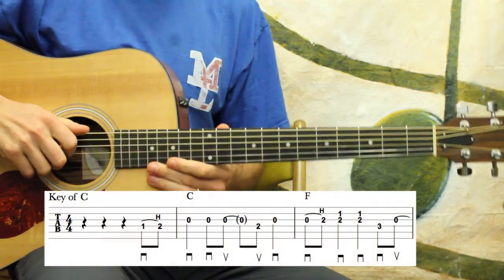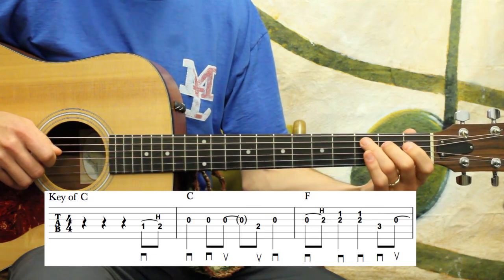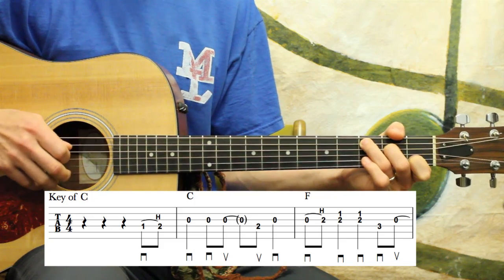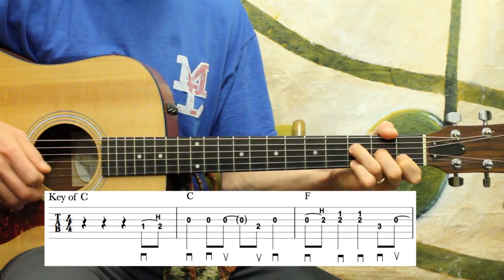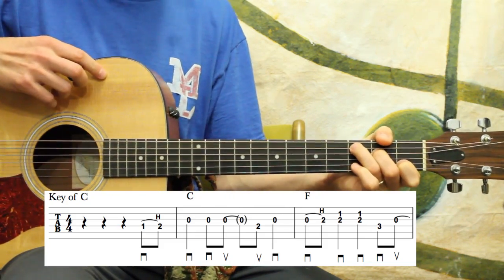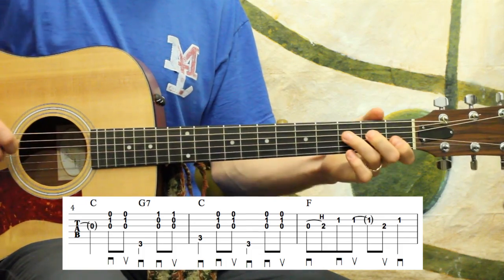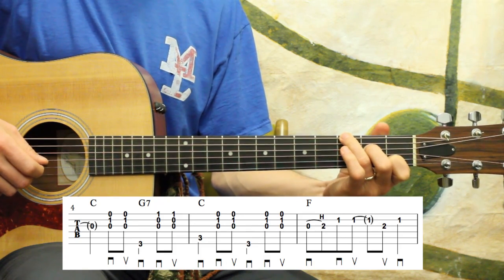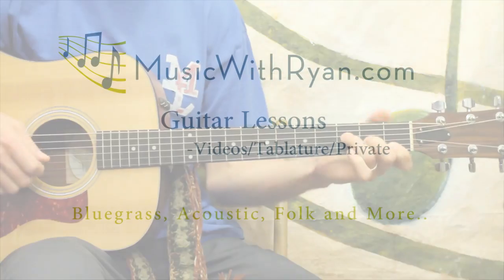San Francisco Bay Blues - Solo and Rhythm Lesson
This lesson comes with over 60 minutes of video, PDF tabs and three audio backing tracks!
Become a Premiere member to access this full-length video and ALL of the instruction at my site.